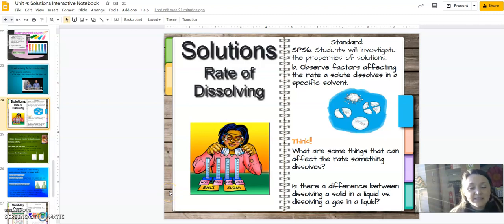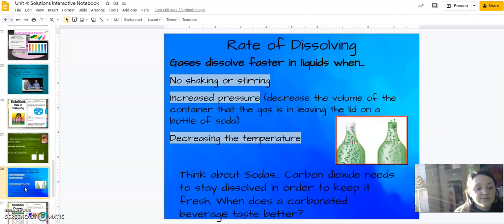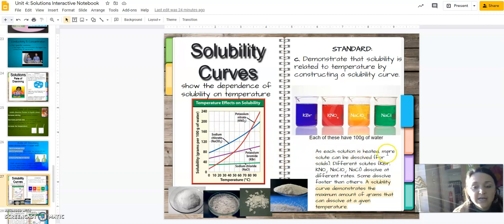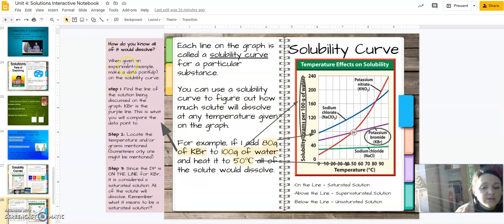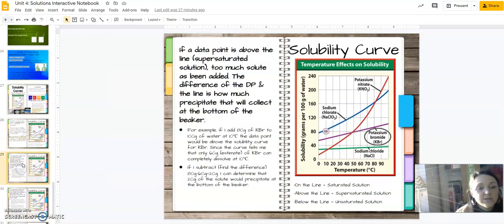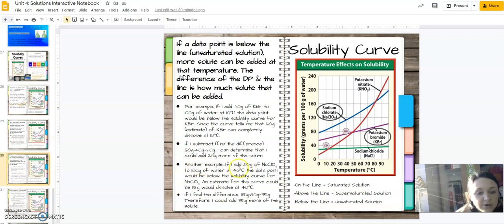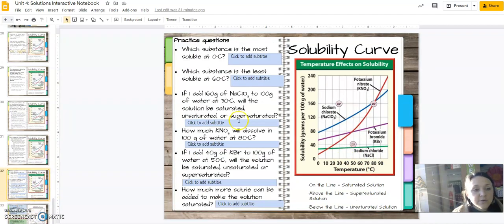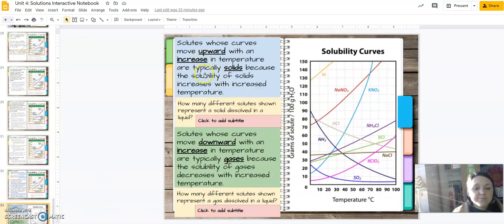Rate of Dissolving and Solubility Curves